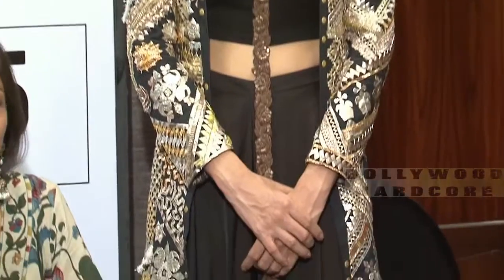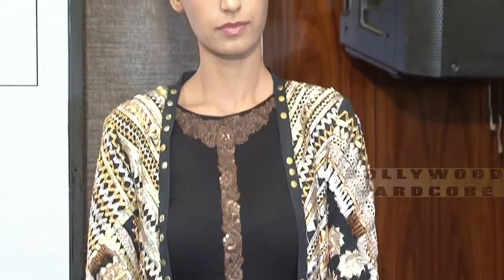Evelyn Sharma Walks the Ramp for Desiger Vasundhara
"""Welcome to Bollywood Hardcore, your one stop destination for everything and anything around Movies, Celebrities and Indian Television stars.